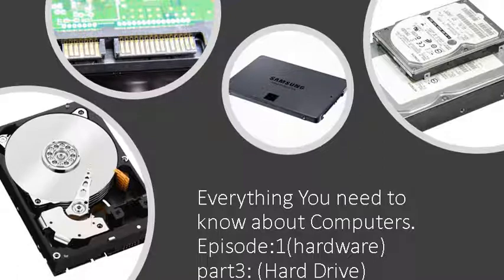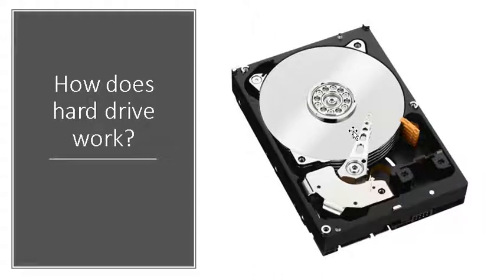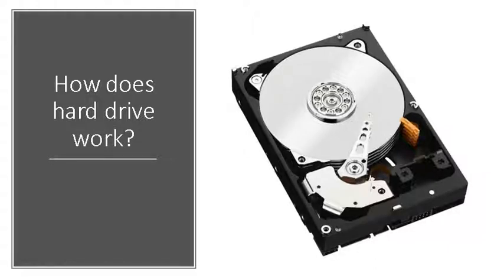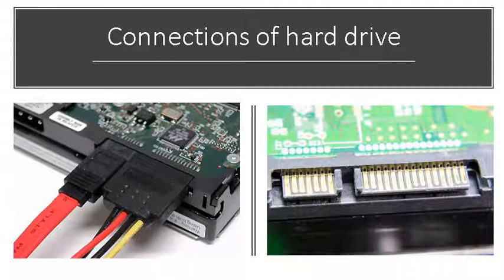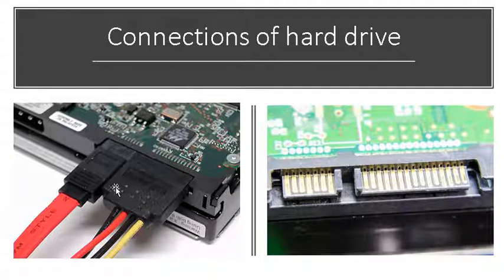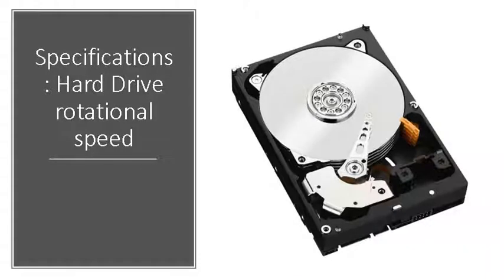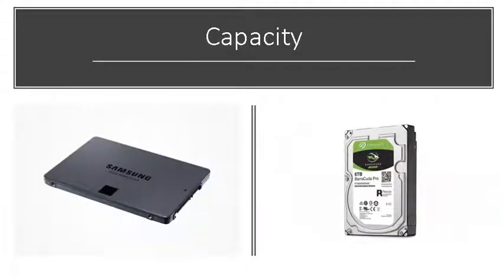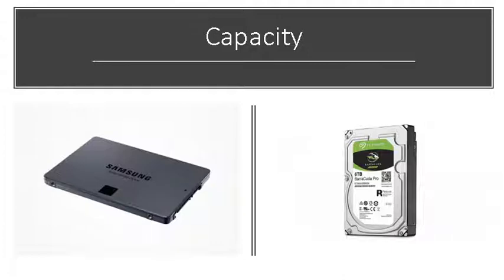Everything you need to know about computers: Hard Drive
I decided to start a new series of video called everything you need to know about computers, It will be a very extensive series of videos, I will be covering all topics from beginner to advance level, so anyone with any level of knowledge of computers can follow.
I hope you enjoy this series and it will be useful for you. In this video we are going to talk about Hard Drives